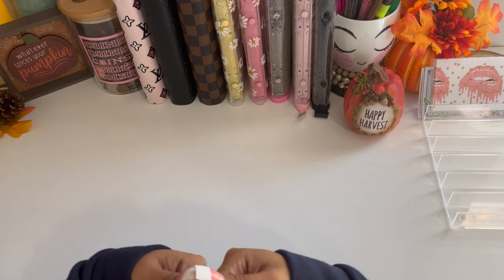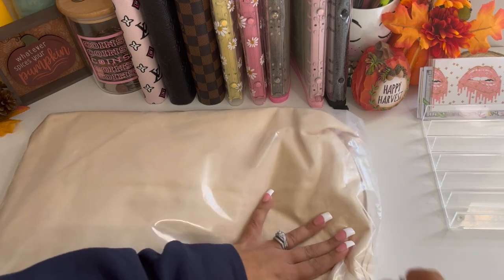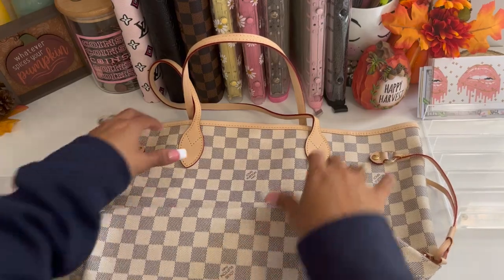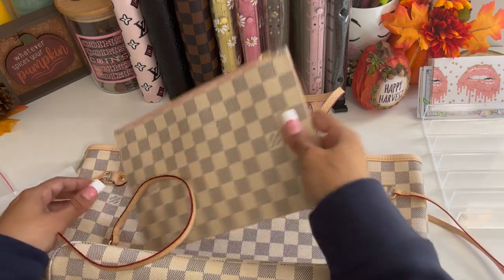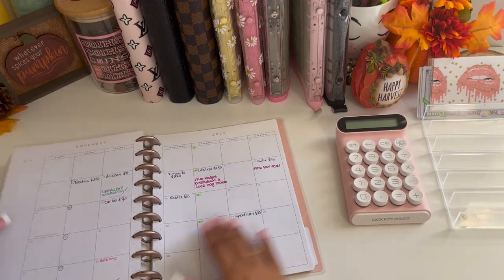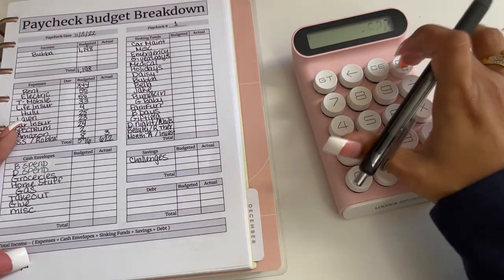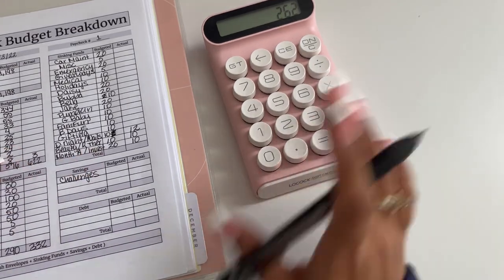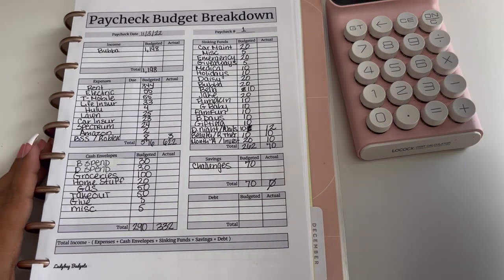WEEKLY BUDGET BREAKDOWN | NOVEMBER PAYCHECK #1 | COEE BAG REVIEW | HAPPY MAIL | DAISYBUDGETS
Daisy Budgets
Katii Budgets
COIN JAR

Princess Budgets
1K Savings Binder & Rose infused cash Envelopes

LADYBUG BUDGETS CASH BREAKDOWN DIGITAL DOWNLOADS

Budget Trackers

My Calculator